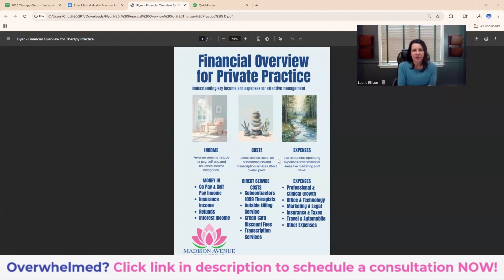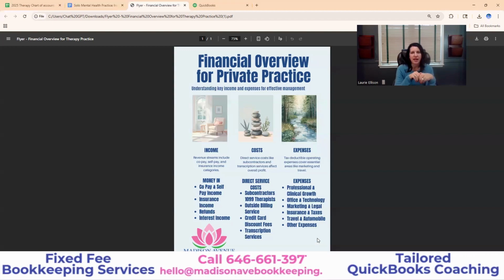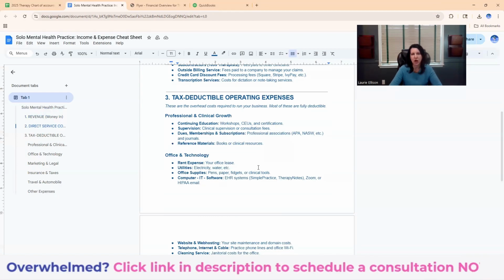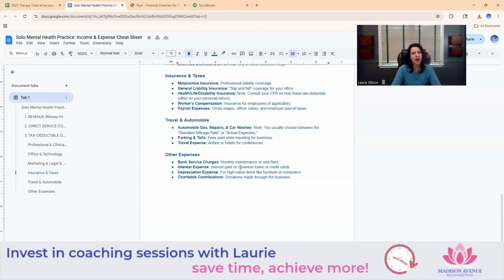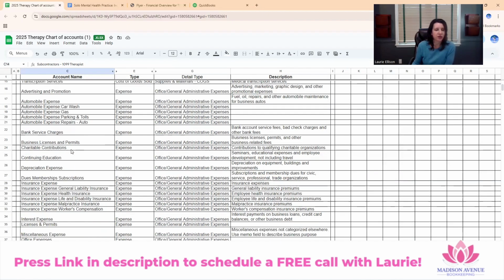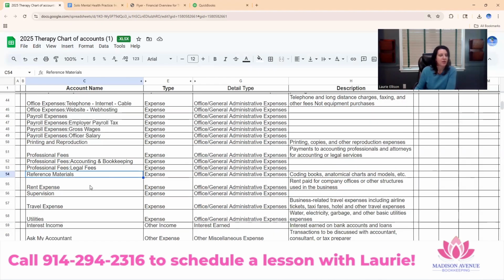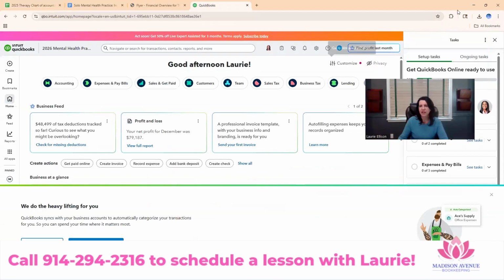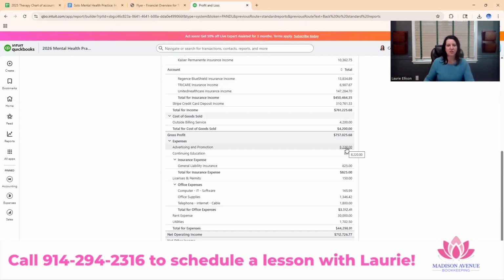Maximizing Tax Deductions for Private Practice - Bookkeeping Mistakes to Avoid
Maximizing tax deductions for private practice starts with accurate bookkeeping. In this video, I show private practice clinicians how spreadsheet errors, missed expenses, and poor categorization can cause you to overpay income taxes—often by thousands of dollars per year.

FREE Downloadable Resources for You!
✔ Mental Health Chart of Accounts:
In this training, we take a granular look at maximizing tax deductions for private practice, including:
If you are a mental health professional in private practice, you didn’t go to school to become a bookkeeper. But failing to capture every legitimate business expense can quietly drain your income.

Clinical supervision and continuing education deductions
Software and technology costs (SimplePractice, Stripe, IT tools)
Common spreadsheet mistakes that can cost $10,000 or more
How a professional Chart of Accounts improves tax accuracy
Why QuickBooks automation creates audit-ready financials

Relying on spreadsheets is risky. A single broken formula can distort your numbers and cause missed deductions without you ever realizing it. I show you how to structure your bookkeeping so your Profit & Loss report clearly supports your tax return.

0:00 - Introduction  Why Bookkeeping is Hard for Clinicians
1:15 - The $10,000 Spreadsheet Mistake
3:45 - Deducting Clinical Supervision & CEUs
6:20 - Technology Costs: Simple Practice, Stripe, & IT
8:50 - Understanding Your Profit & Loss Report
11:10 - Moving from Solo-Practitioner to Business Owner